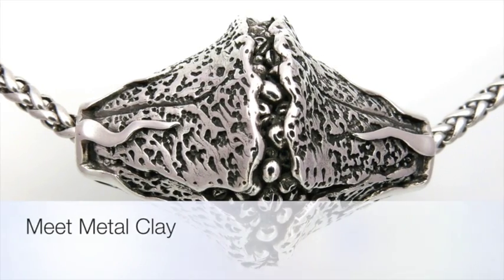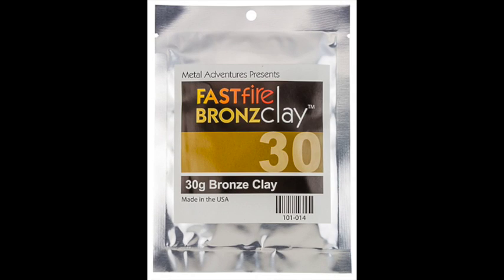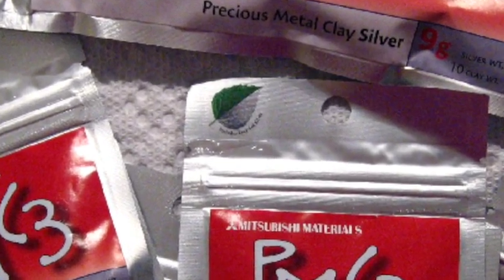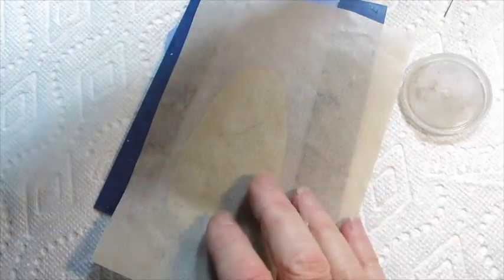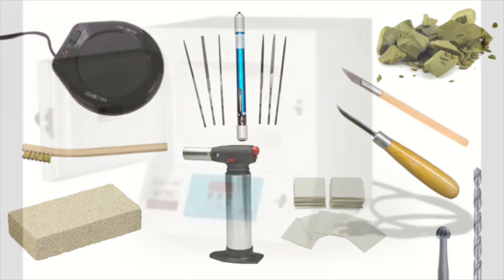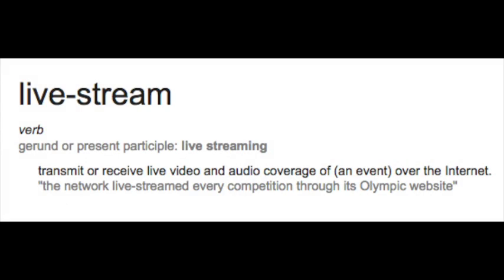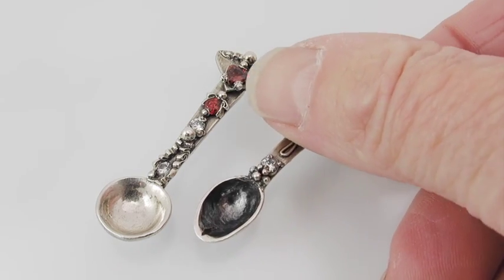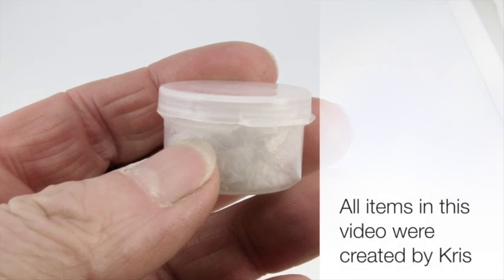Meet Metal Clay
This video, Meet Metal Clay, offers a succinct introduction to silver metal clay. It's by Kris Kramer of Kris Kramer Designs.